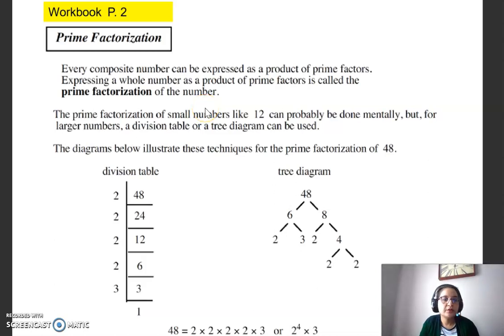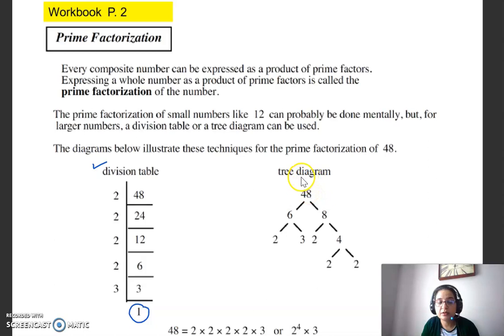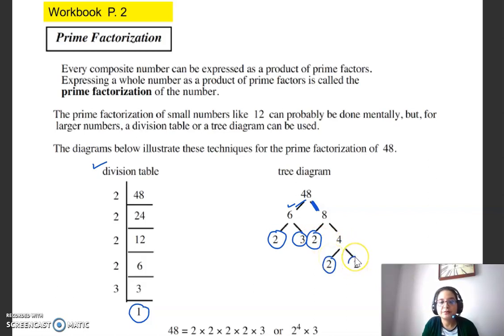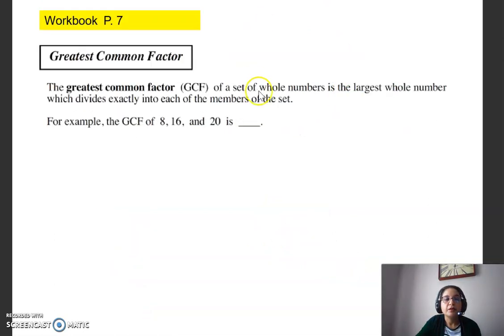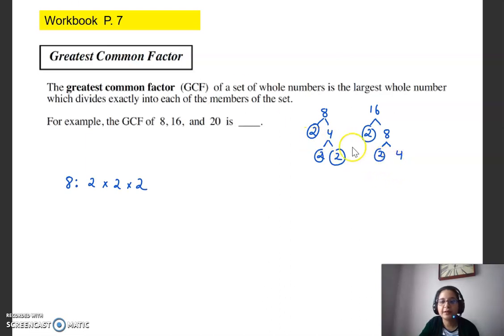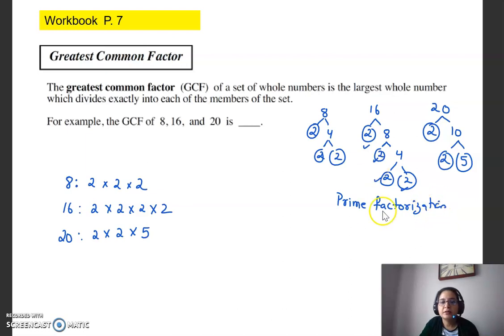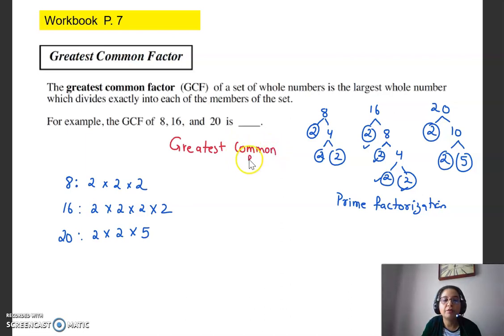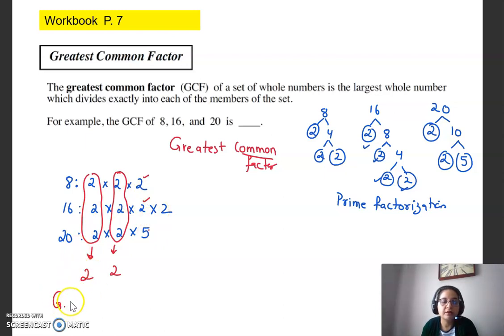Math 10C Number System Pg 7 intro (NB)